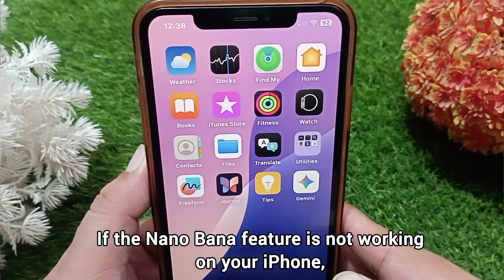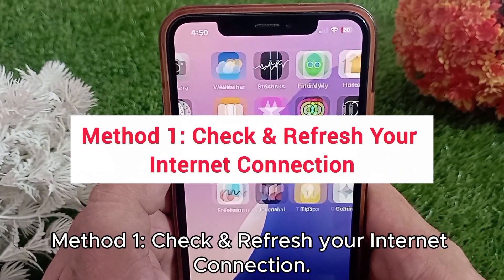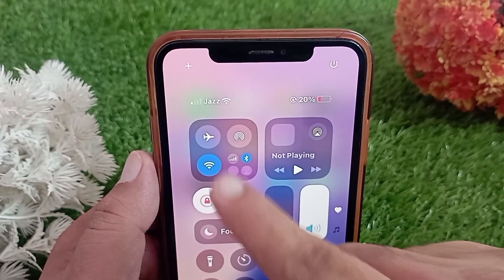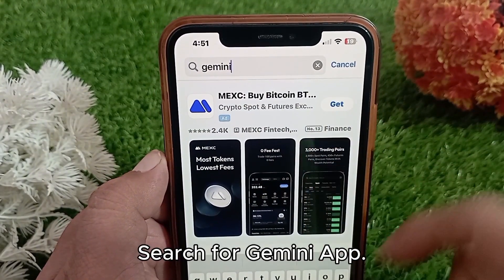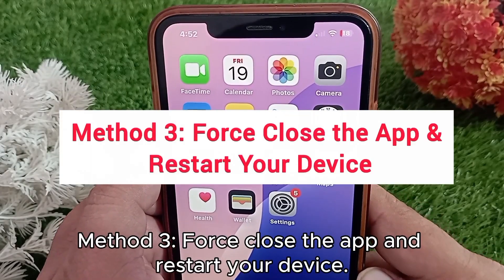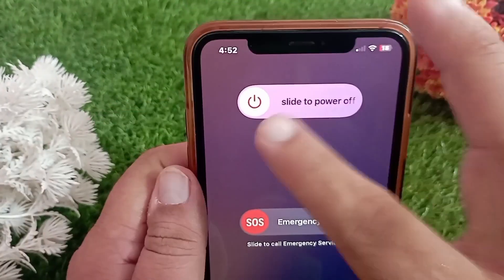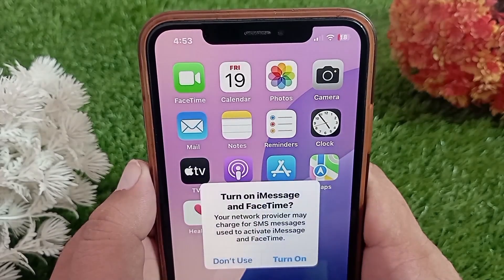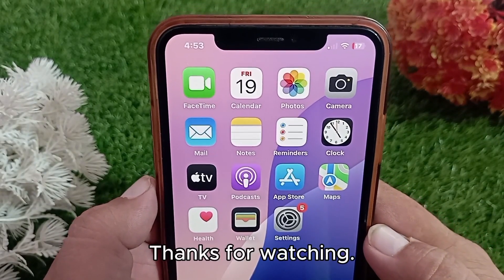How to Fix Nano Bana Not Working on iPhone | Gemini Ai App Photo Create Problem.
Is the Nano Bana feature not working on your iPhone? Don’t worry! In this video, I will show you 4 simple methods to fix the problem step by step.

✅ Method 1: Check & refresh your internet connection
✅ Method 2: Update or reinstall the app
✅ Method 3: Force close apps & restart your iPhone
✅ Method 4: Check server issue